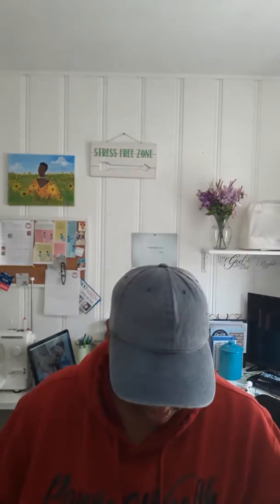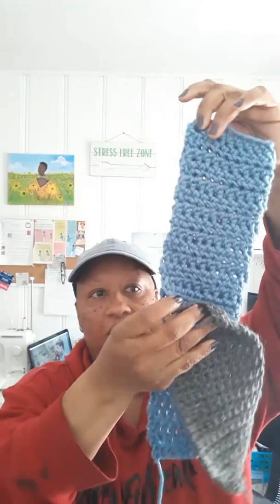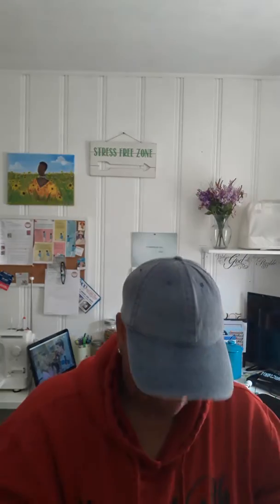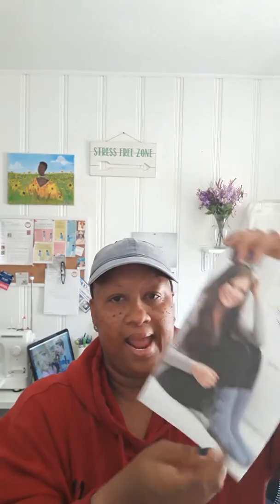Crochet Subscriptions Box (Annie's Hook & Needle Kit Club), Cozy Slipper Socks